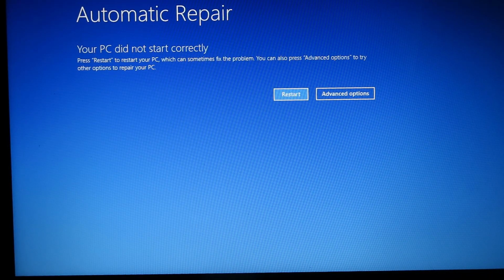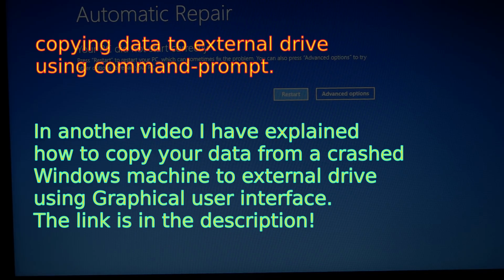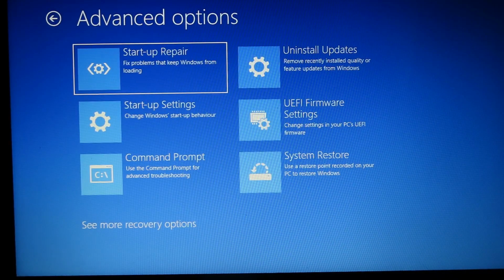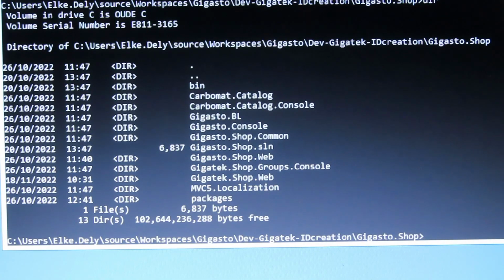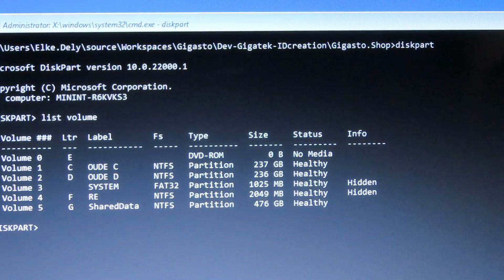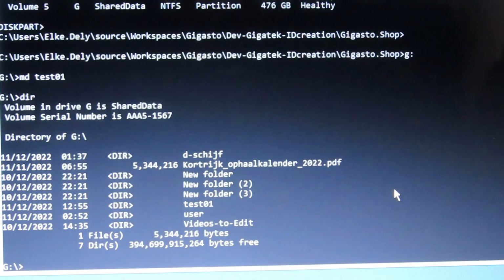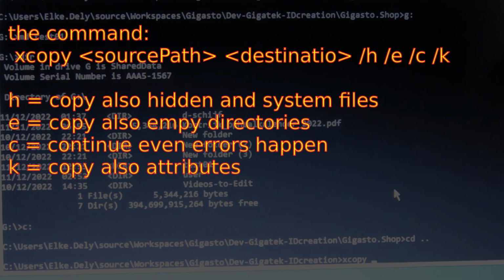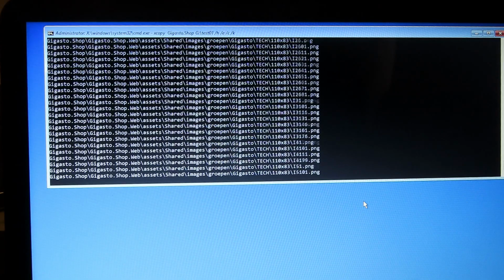How to Copy Your Data from Crashed Windows PC to USB - CMD - PC Did not Start Correctly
Error Message: Automatic repair failed. Your PC did not start correctly. how to solve this? how to resolve this issue?

copy data from crashed Windows to external drive using command line or command prompt

Other terms:

Automatic repair failed. Your PC did not start correctly.

how to backup your data using CMD .
how to backup your data using command line .
how to backup your data using command prompt .
how to backup your data using GUI .

how to backup your pc using CMD .
how to backup your pc using command line .
how to backup your pc using command prompt .
how to backup your pc using GUI .

how to backup your files using CMD .
how to backup your files using command line .
how to backup your files using command prompt .
how to backup your files using GUI .